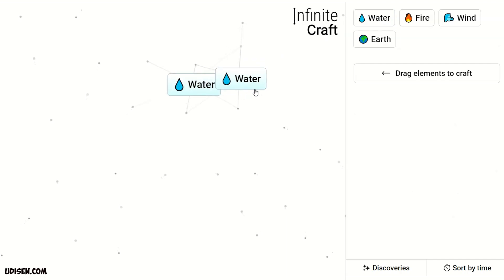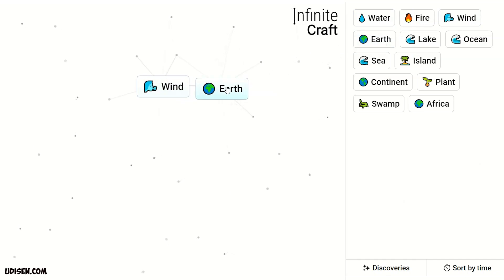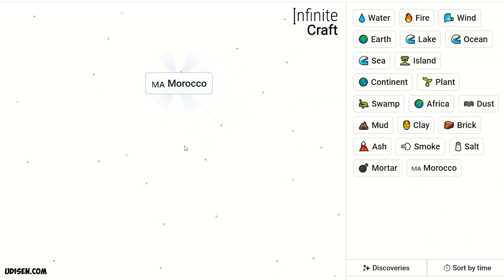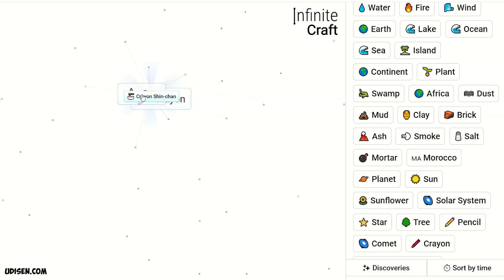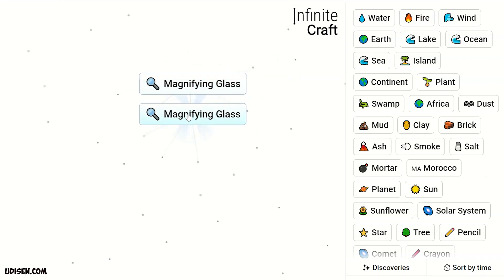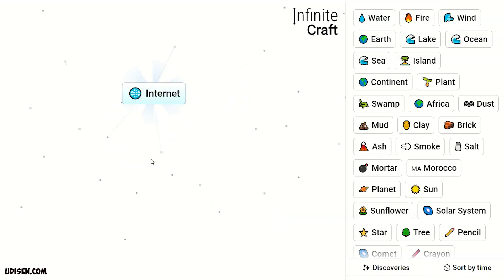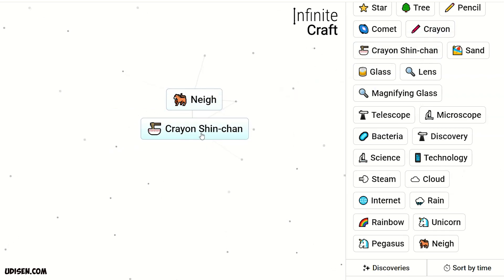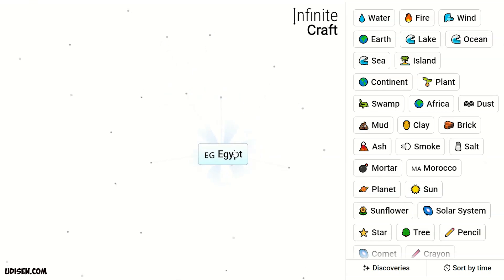How to make ALGERIA in Infinite Craft (Best method) | How to make ALGERIA in Infinity Craft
Udisen Games show How to make Algeria in Infinite Craft in best way! ALL recipes Sub for more